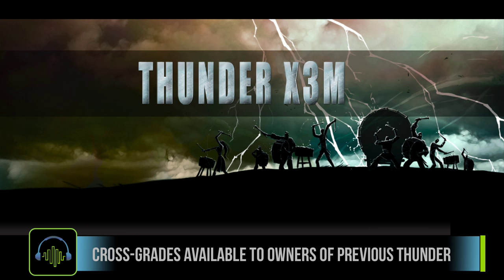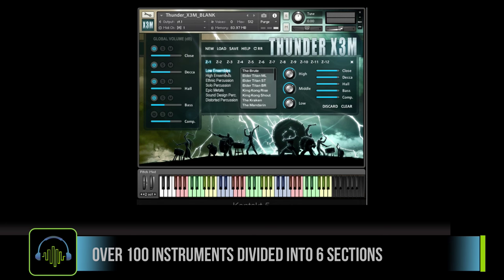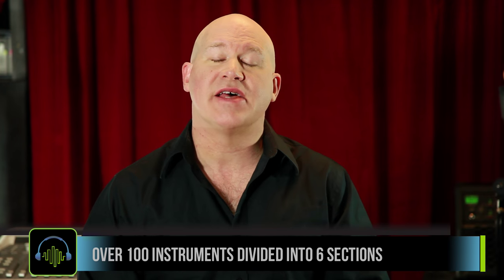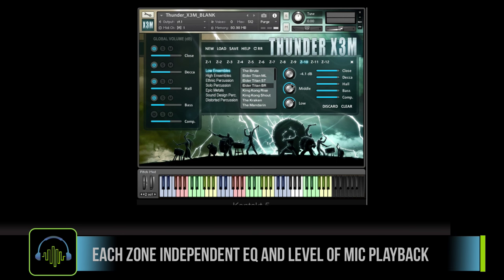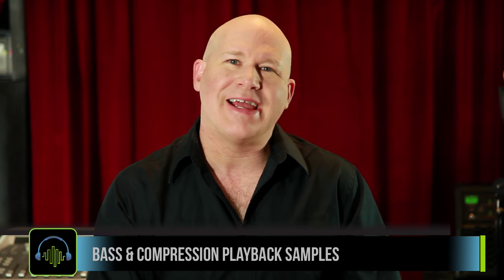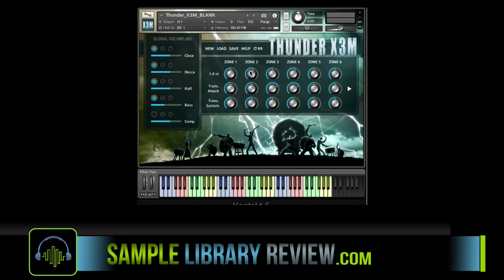Review Thunder X3M Epic Percussion from Strezov Sampling - Thunder Extreme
Thunder X3M is phenomenal sounding collection of EPIC percussion samples with a well thought out "zone" interface that will have you building your favorite ensembles in no time.